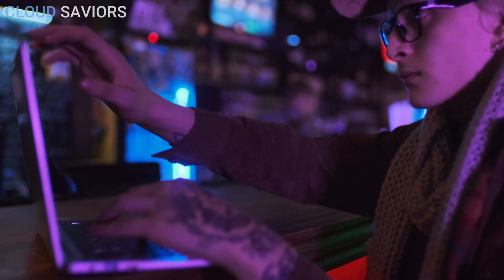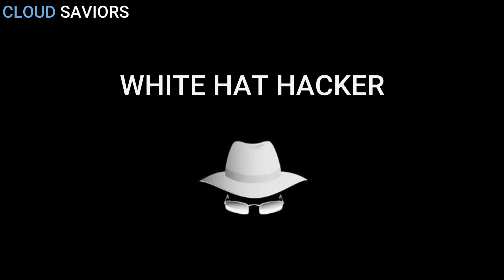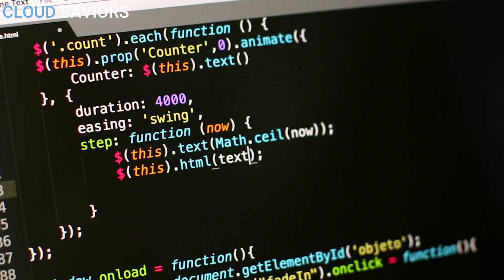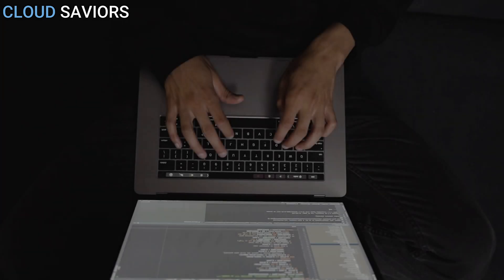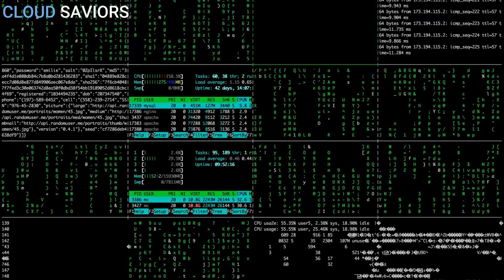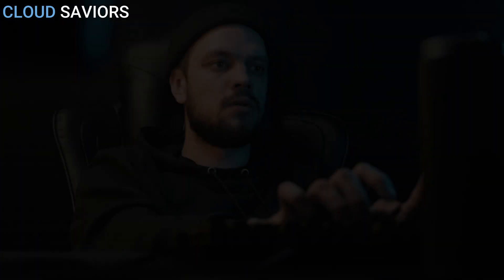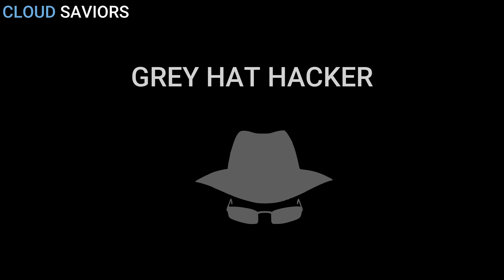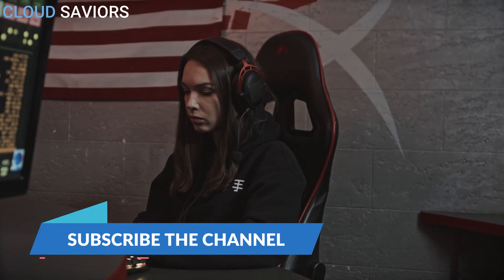Types of Hackers | Ethical Hacking | Cloud Saviors | Rahil Mujahid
What is Hacking | White Hat Hacker | Black Hat Hacker | Grey Hat Hacker

Video Gears I use !!

Normal tripod